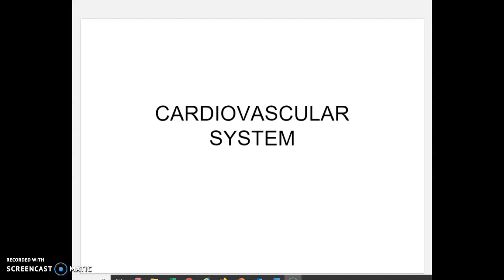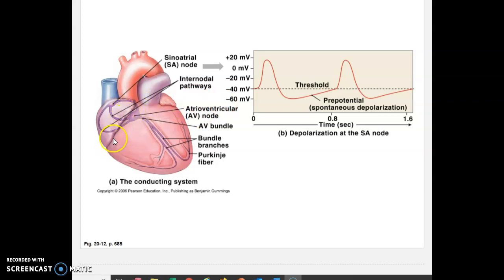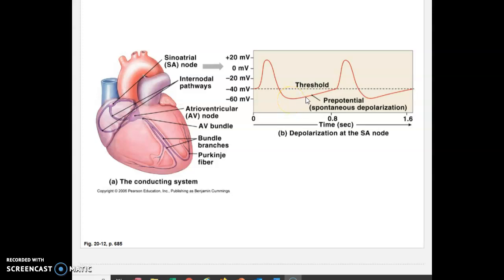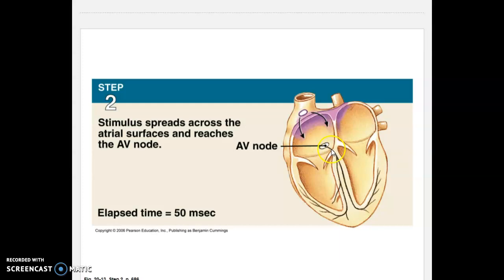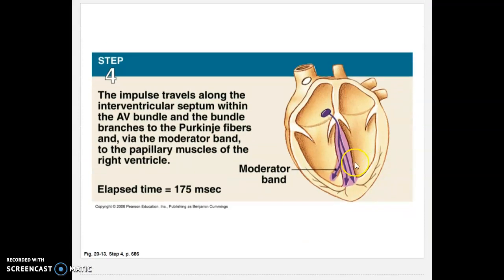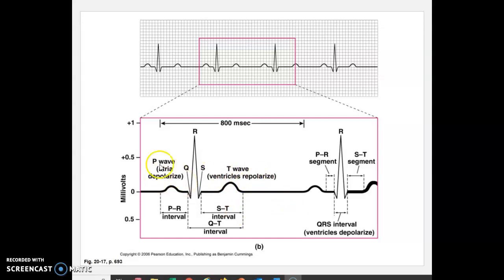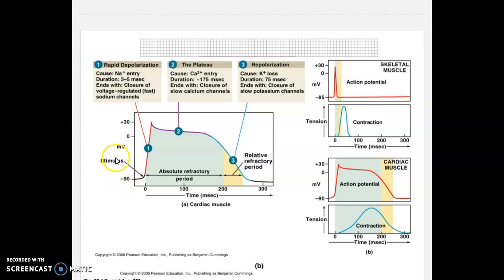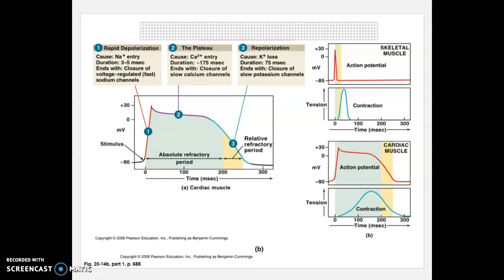Professor Austin Heart review pt 1